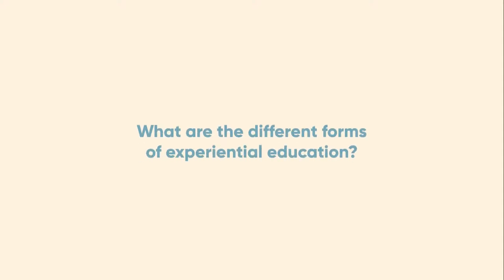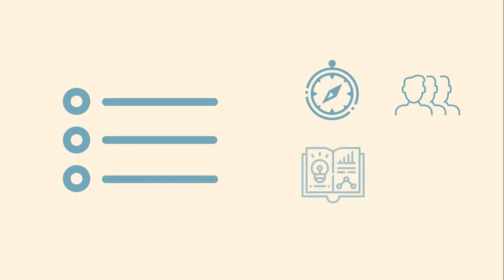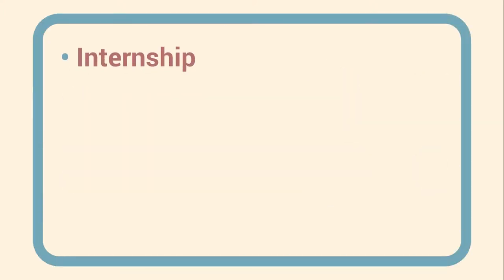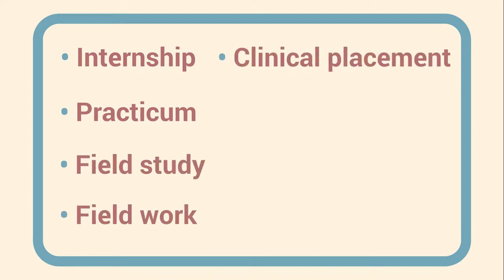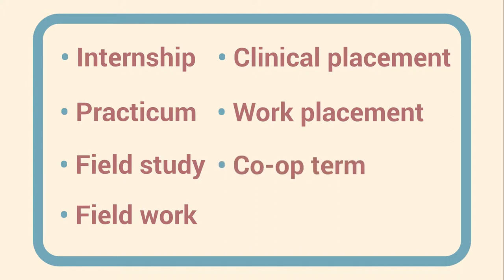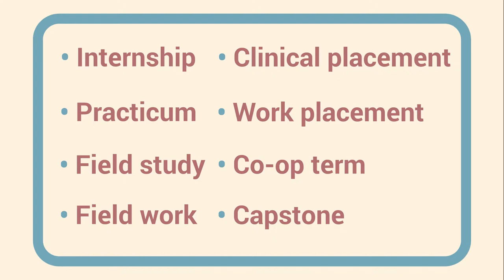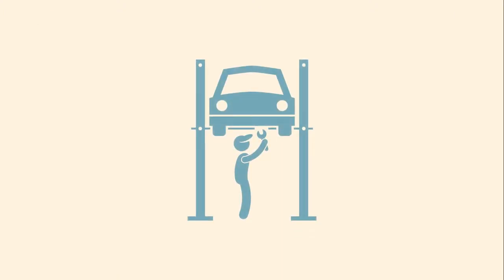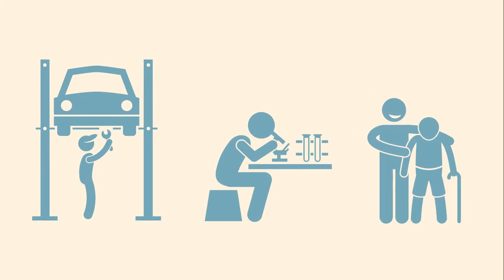What are the different forms of experiential education?